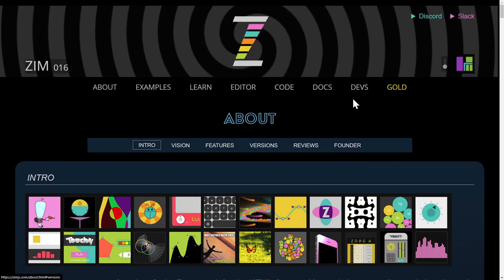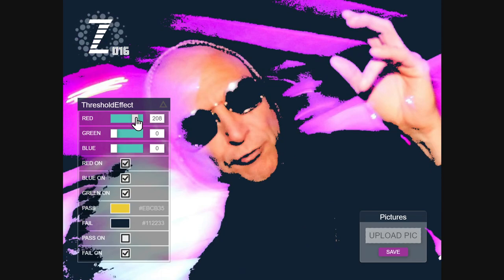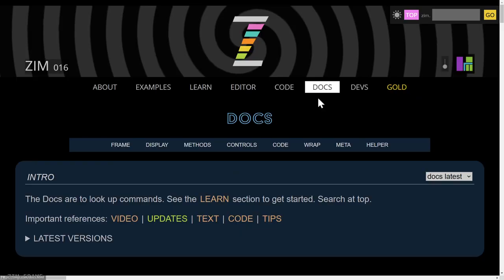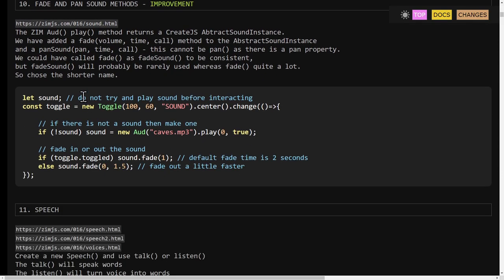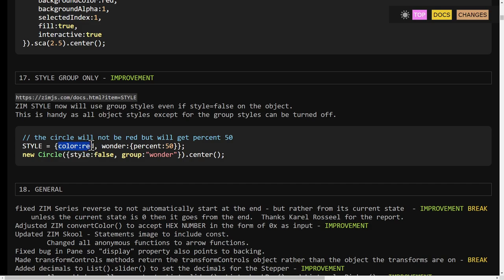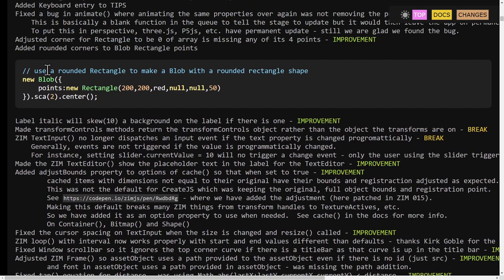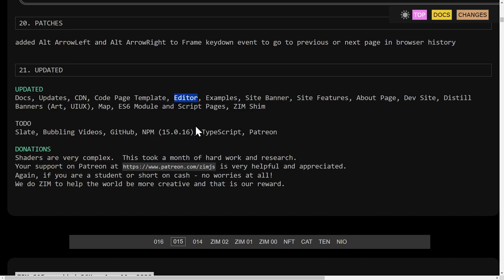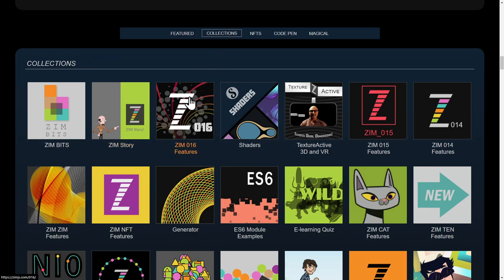ZIM Bubbling 199. ZIM 016 is Live!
ZIM 016 and dozens of other updates all found This Bubbling introduces the changes to the site and takes you quickly through the main features and then turns to the updates page to look at the minor features.  It is the only bubbling about the minor features and some are quite exciting on their own.  So have a close watch!